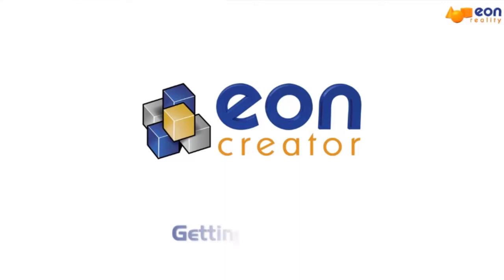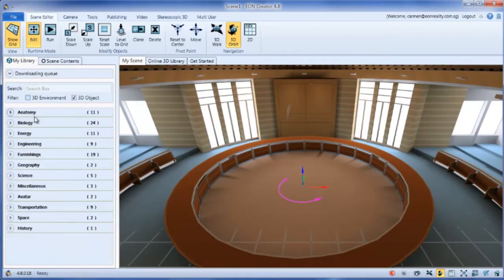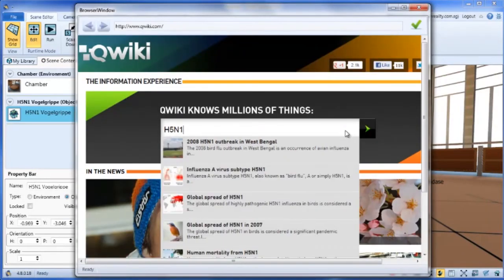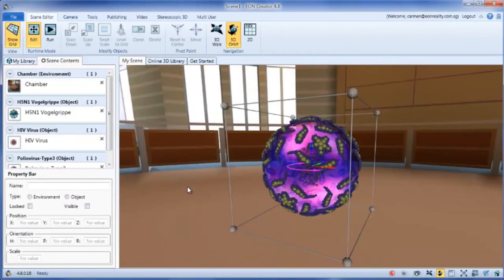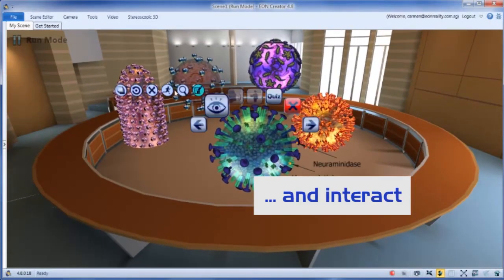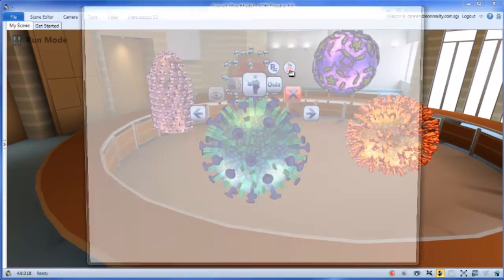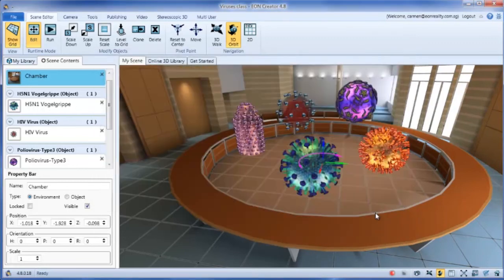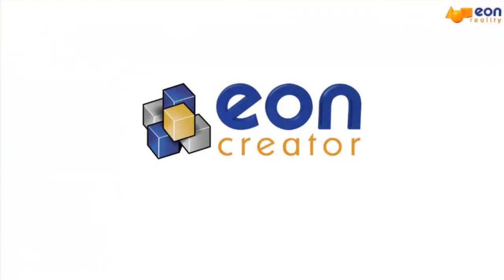EON Creator Video Tutorial #1 - Overview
Welcome to EON Creator the interactive and educational 3D scenes creation software form EON Reality. In this video You will see what you can do with EON Creator and how to do it